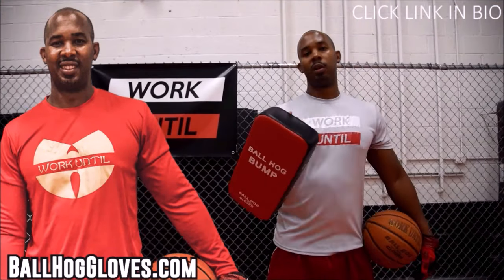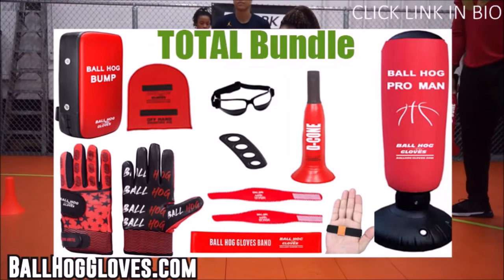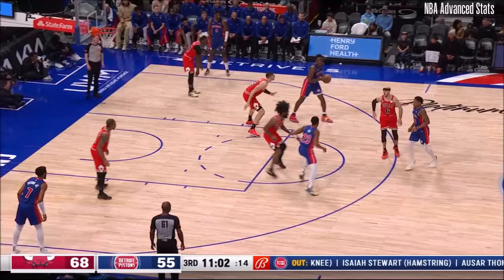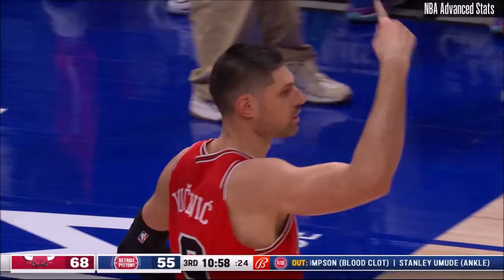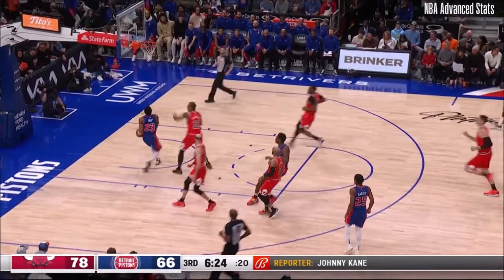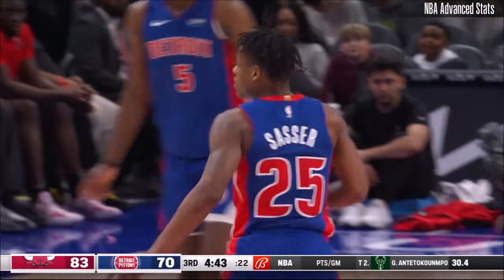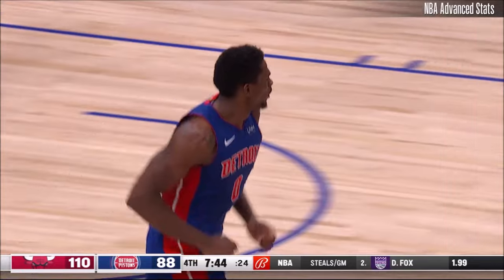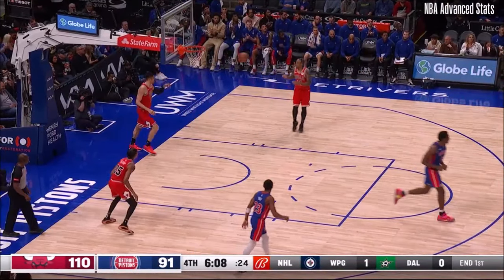Jalen Duren 20 pts 11 rebs 3 asts vs Bulls 23/24 season